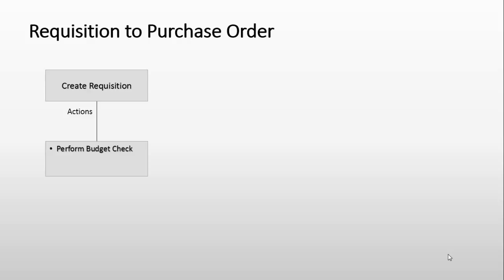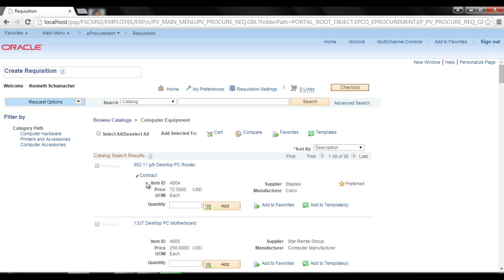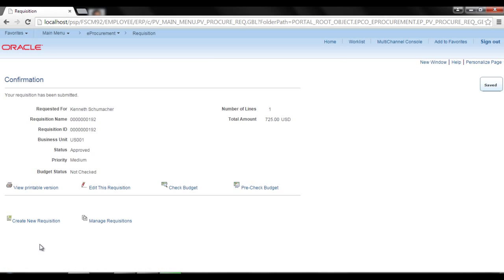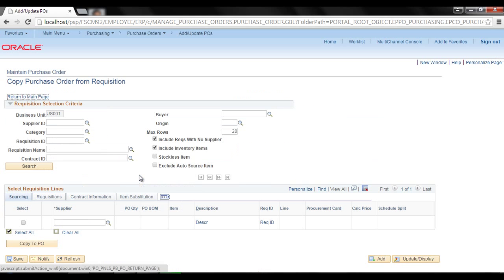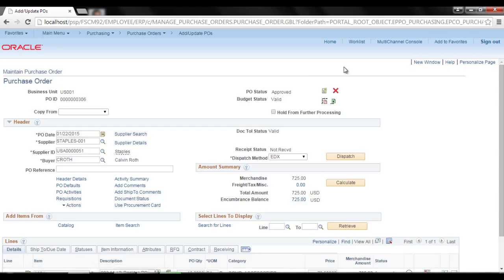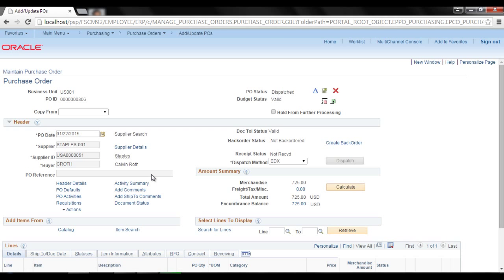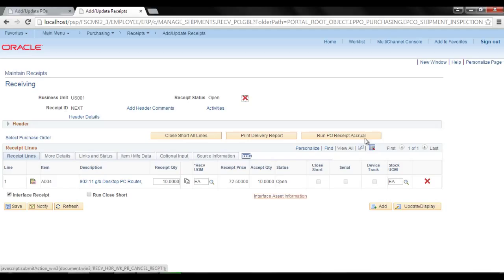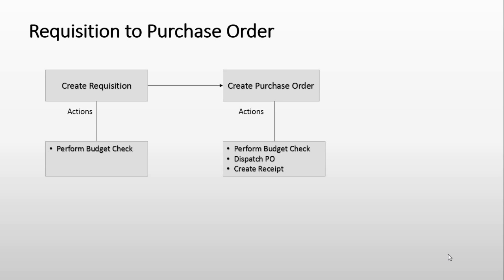PeopleSoft - Requisition and Purchase Order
This video explains the steps to create online requisition and Purchase Order in PeopleSoft FSCM system.

Here is the link for next video in continuation to 'Create Voucher and Express Payment'

To get complete access to more PeopleSoft videos, please